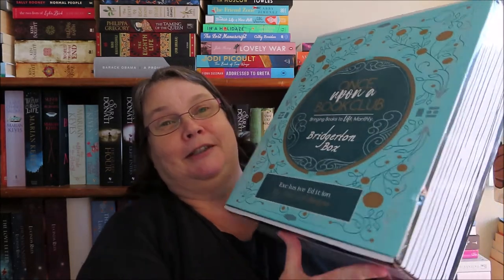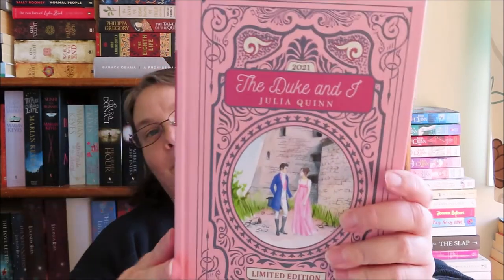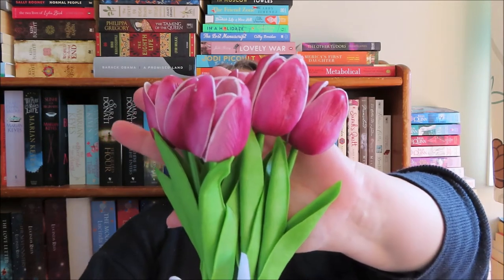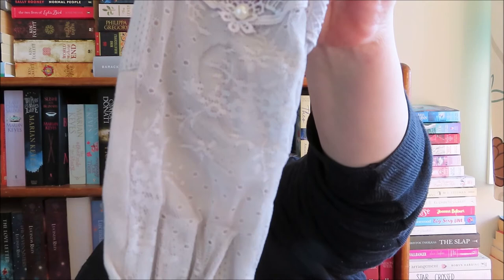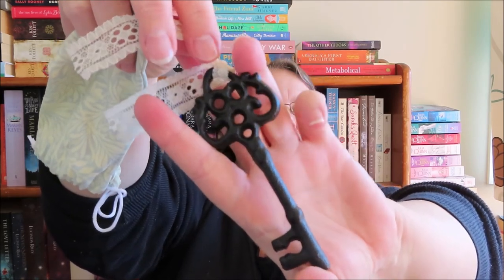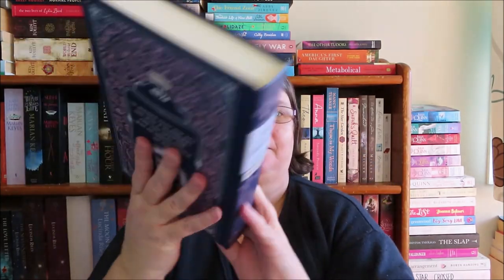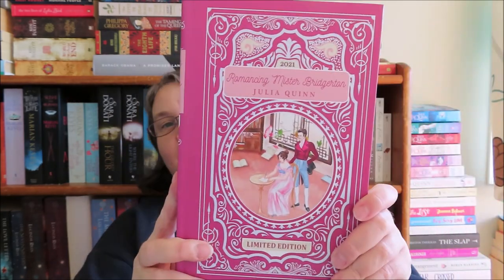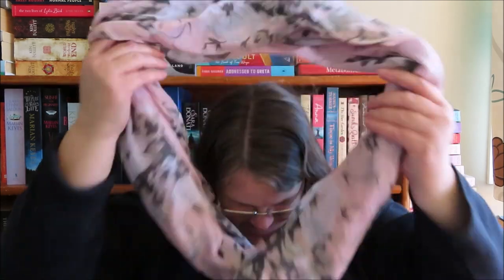Once Upon a Book Club Bridgerton Unboxing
opening this most wonderful book box, now sadly sold out.